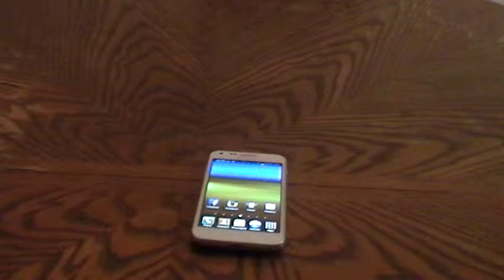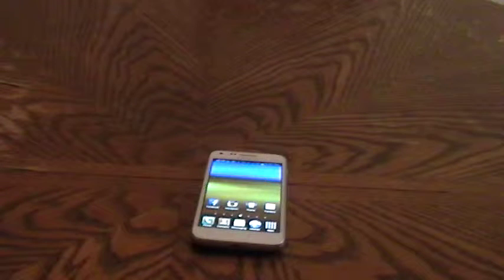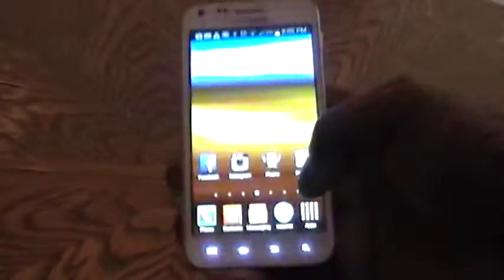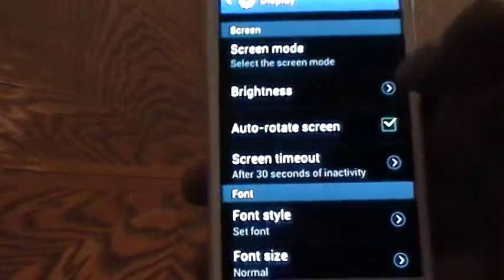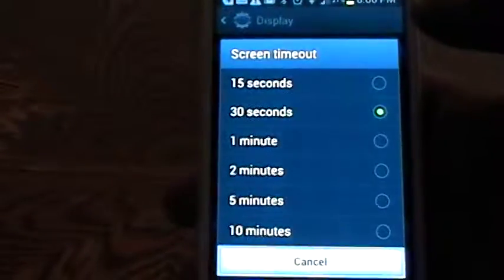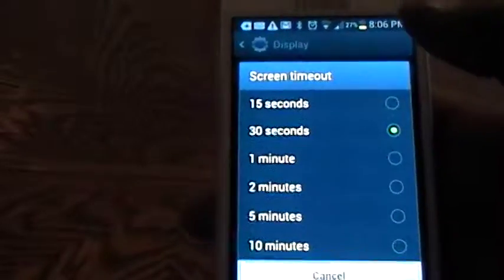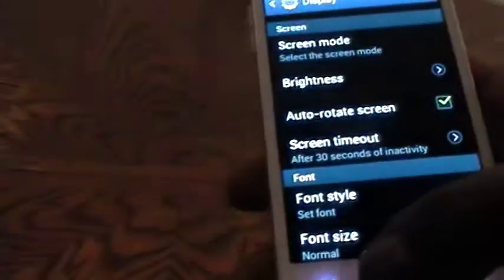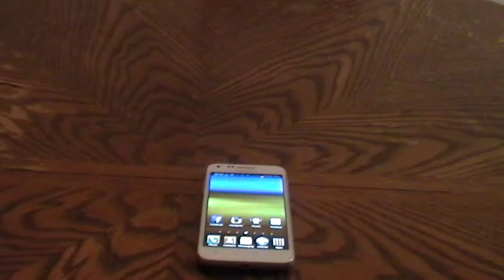Adjust Screen Timeout on Samsung Galaxy S2